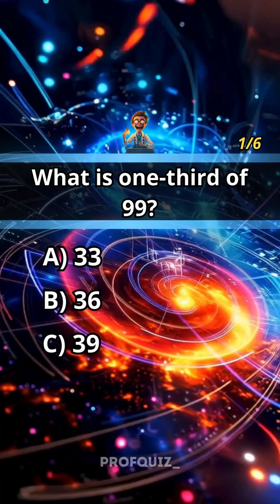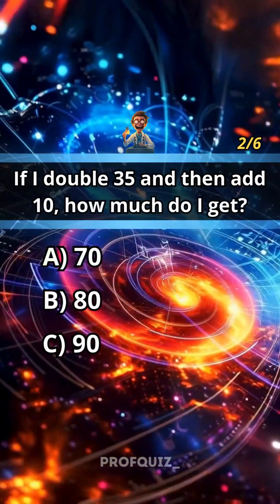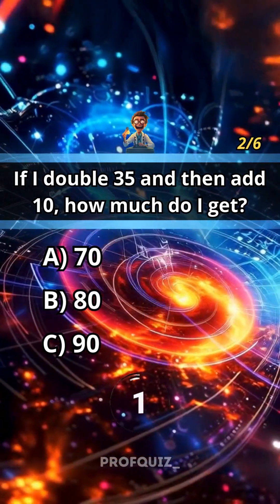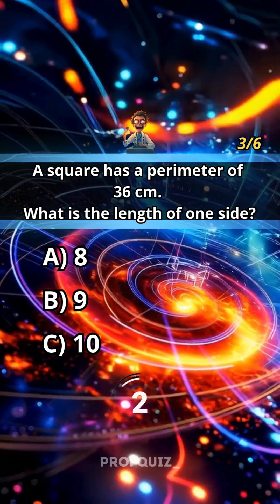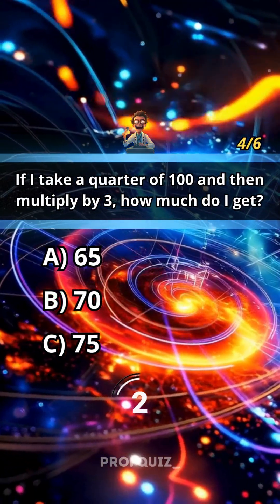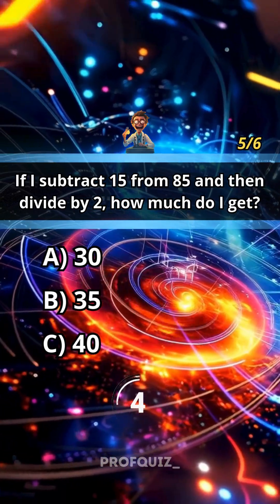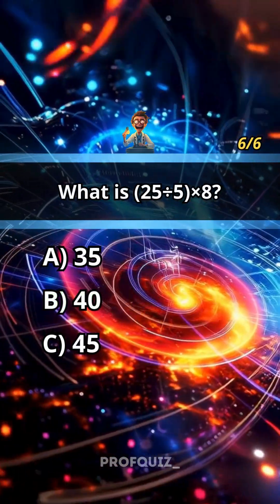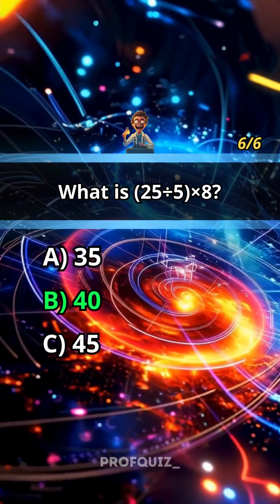Quiz Math: Mental Calculation Challenge! 🧮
Test your mental arithmetic skills with this rapid calculation quiz! ⚡ Practice quick mental math without a calculator and boost your numerical speed and accuracy! 🔢